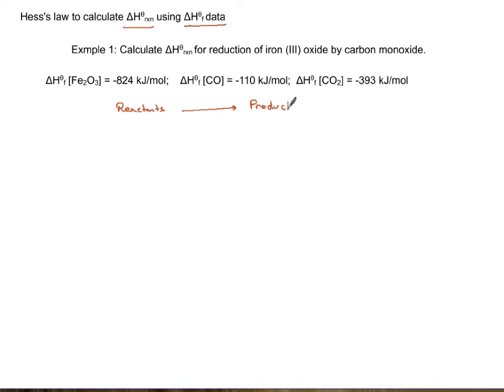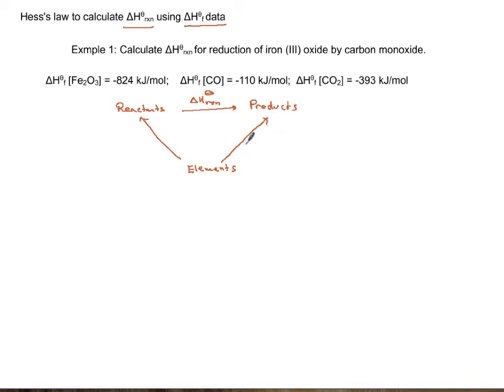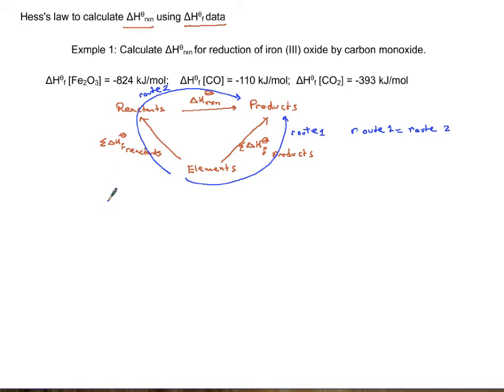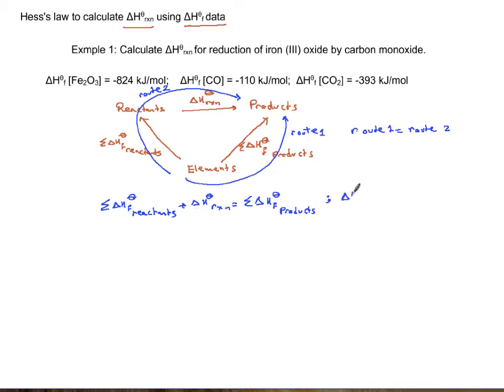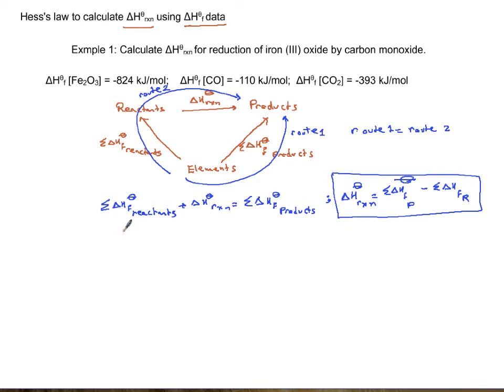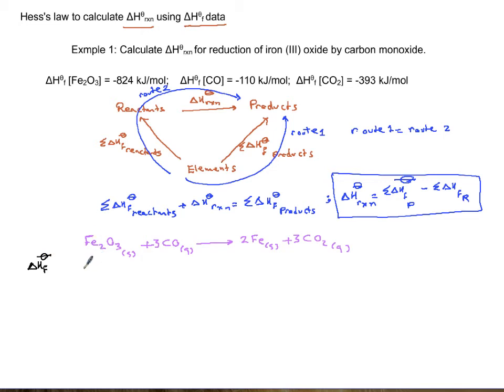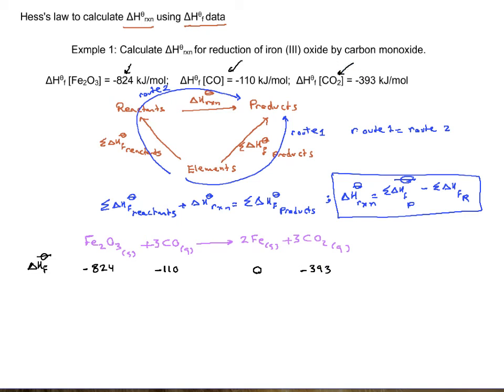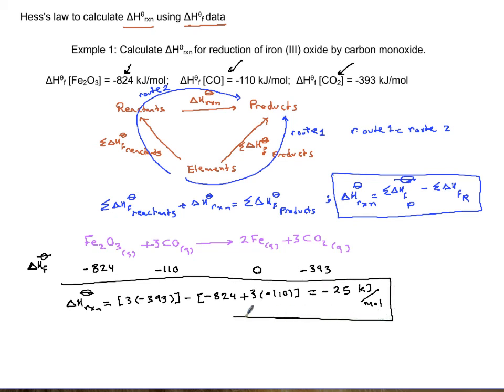enthalpy of reaction using hess's law